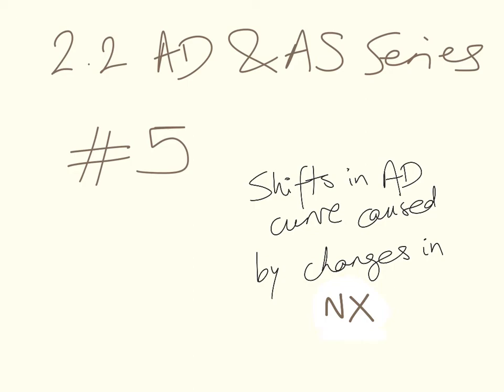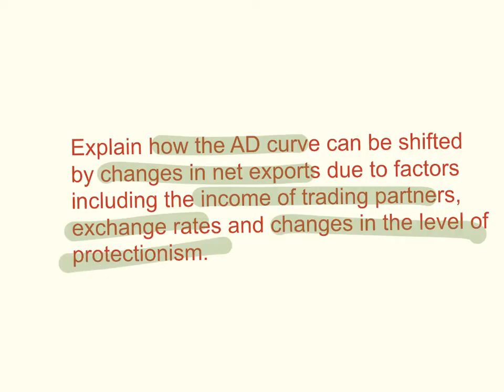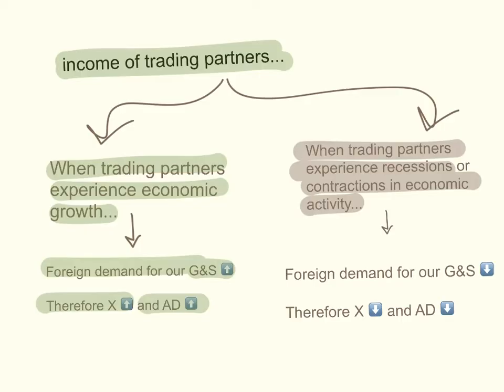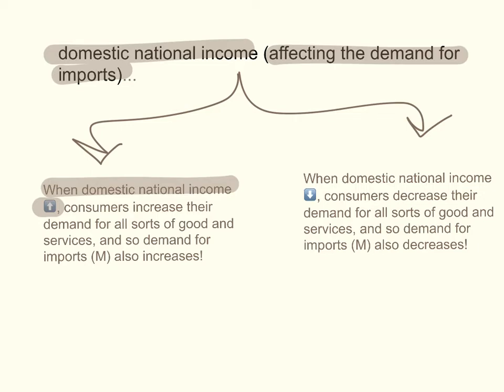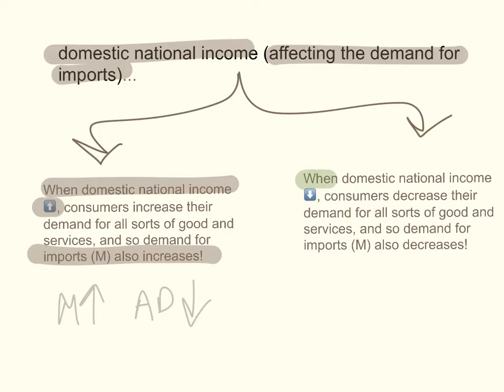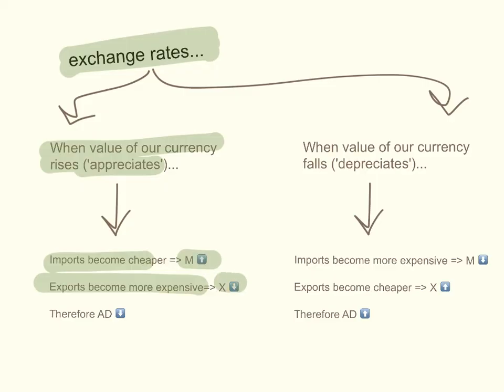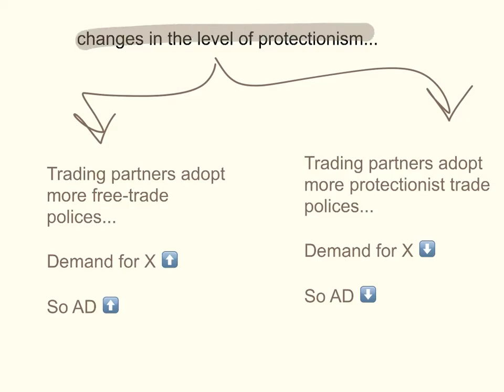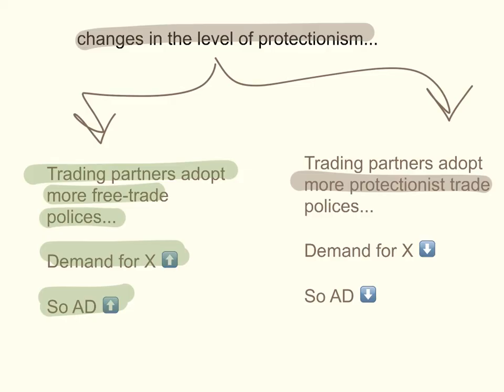AD & AS Series #5 - Aggregate Demand #5 - Determinants of AD: Net Exports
What factors cause changes in net exports (NX) and hence lead to shifts in the AD curve?